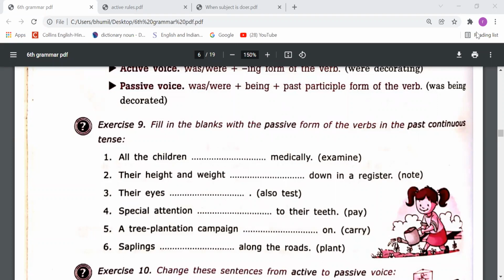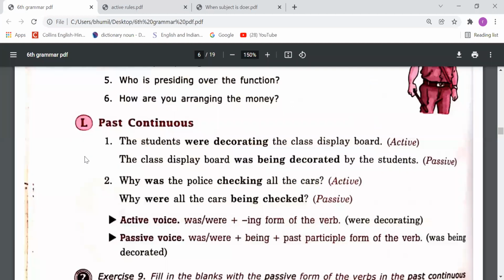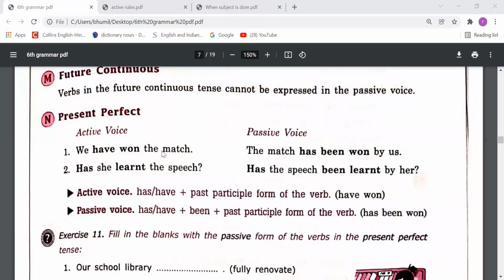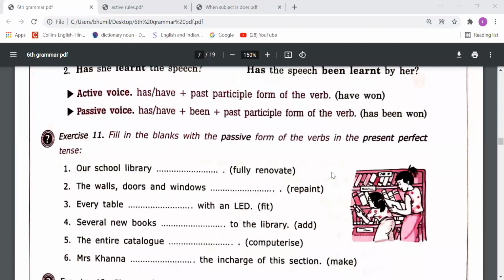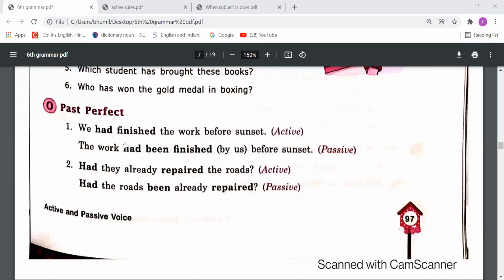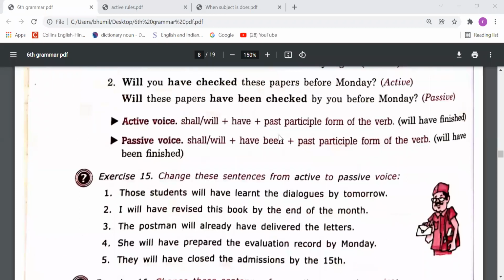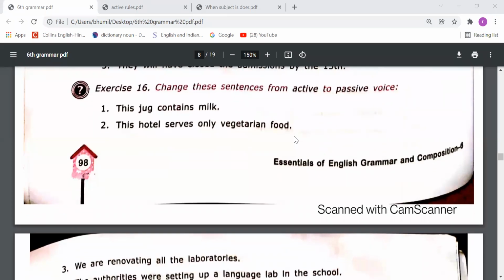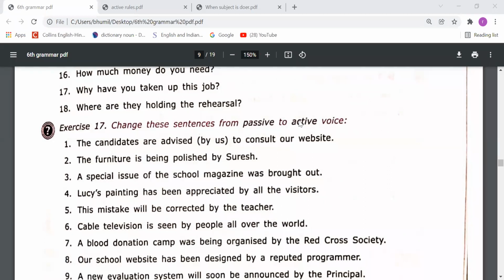TCS- VI- English- Active and Passive Voice- 3rd lecture